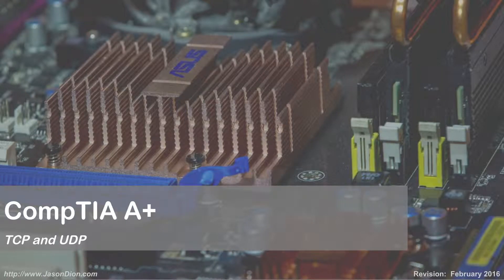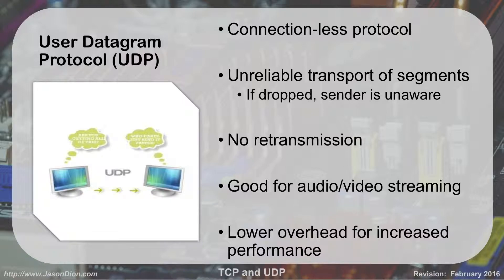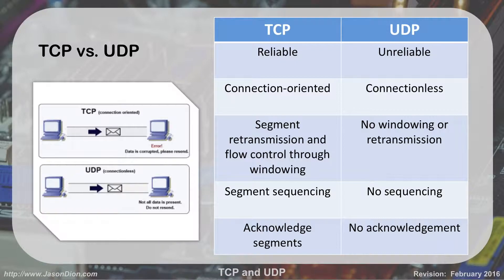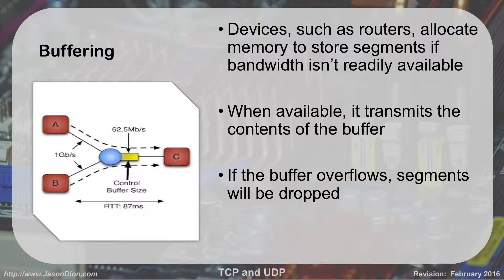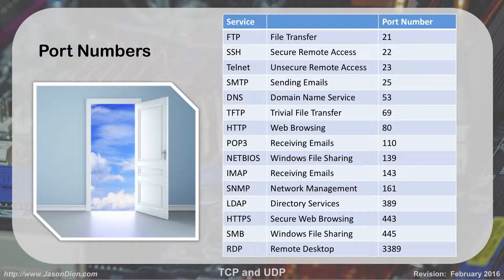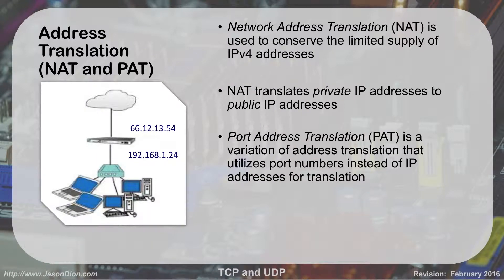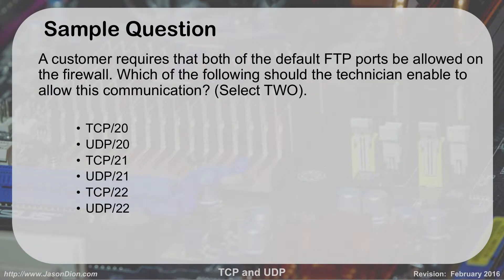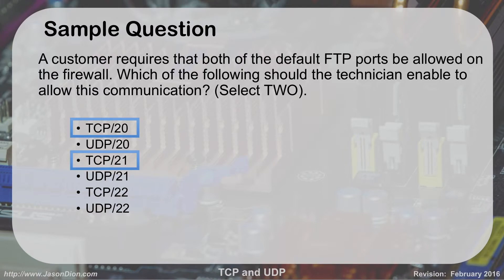31 - TCP and UDP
This lesson covers the fundamentals and differences between TCP and UDP.